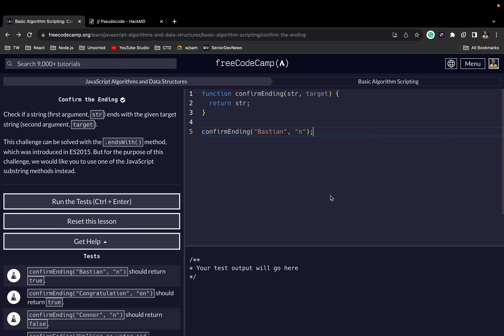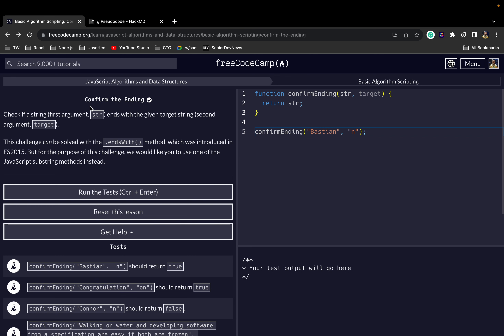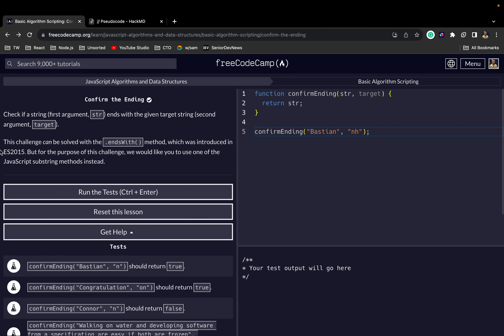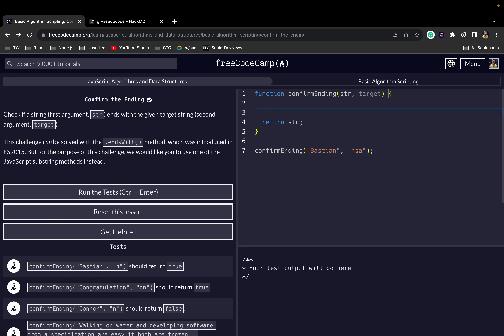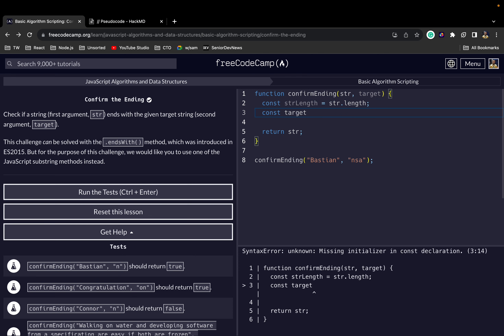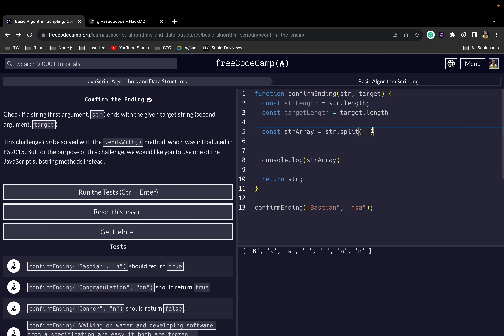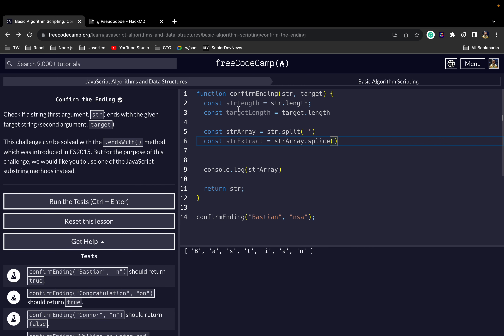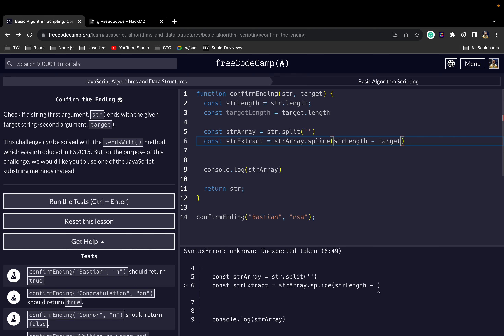FreeCodeCamp Confirm the Ending Solution | JavaScript Walkthrough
This is a JavaScript tutorial for beginners. The video is part of a series of walkthrough videos on the freeCodeCamp JavaScript curriculum. FreeCodeCamp is a great place to start learning programming.

Timestamps
00:00 Intro
01:38 Pseudocode
03:46 Coding
08:06 Final Solution